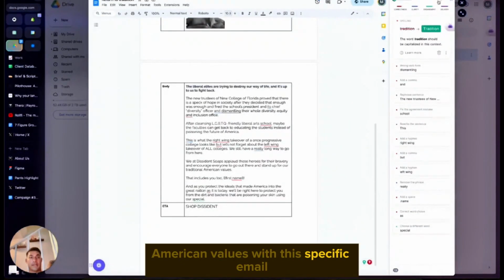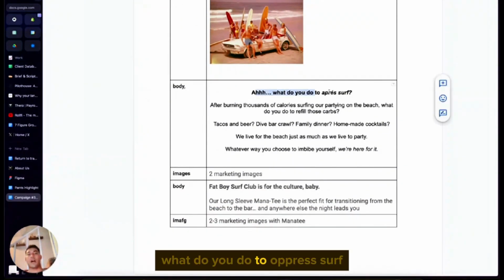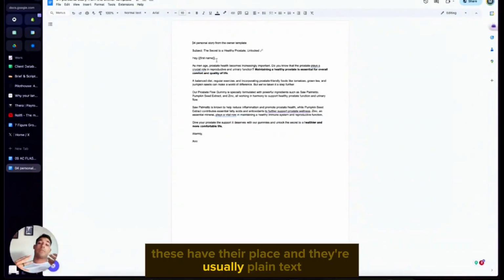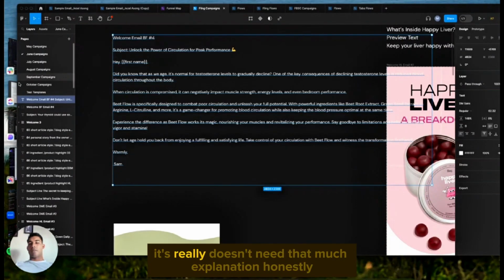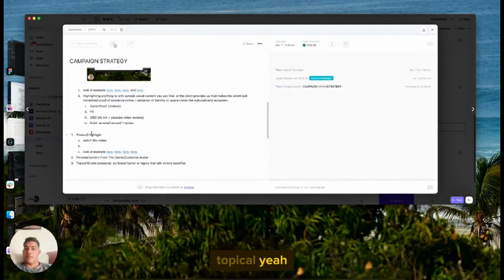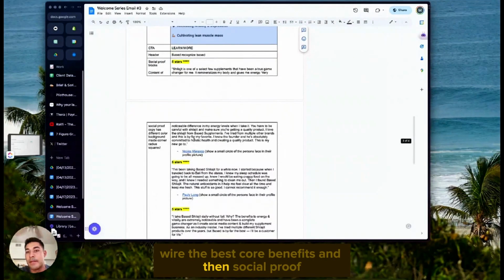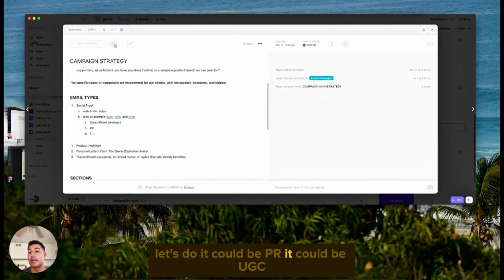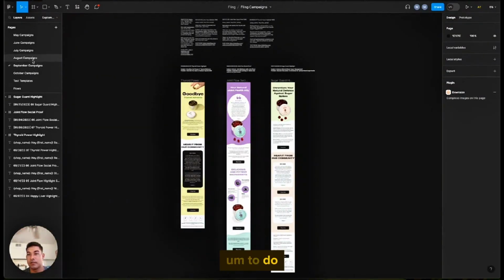Top 5 Klaviyo Campaign Ideas For Your Brand (NO DISCOUNTS)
In this video, learn how to craft email campaigns that drive sales and strengthen customer loyalty for your DTC brand , without ever relying on discounts. This guide shares proven strategies that focus on high-quality products, personalized messaging, and timely engagement with your audience. Boost conversions, increase brand value, and grow your revenue by connecting with customers in a way that’s meaningful and lasting.

Additionally, discover how to integrate Klaviyo with Shopify in this step-by-step tutorial, covering everything from integration with your Shopify store to account settings, sending infrastructure, and more.

For more support, check out the Klaviyo Help Center and discover articles, training, and best practices: